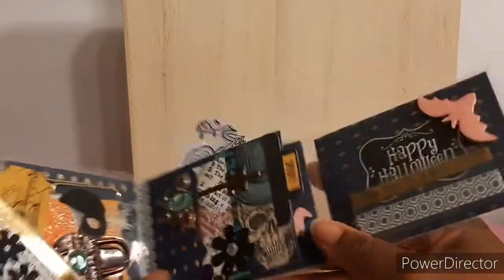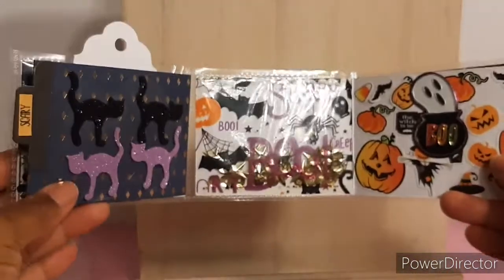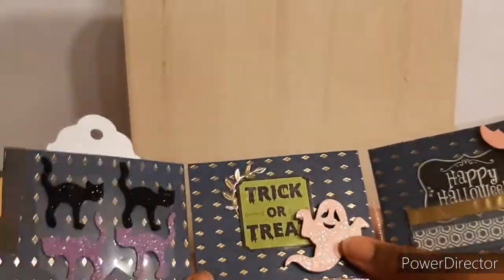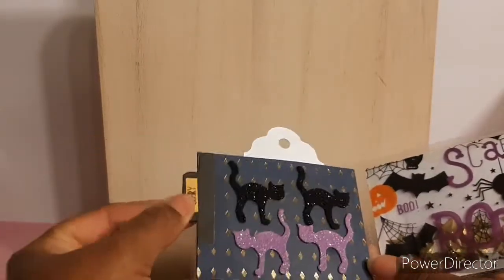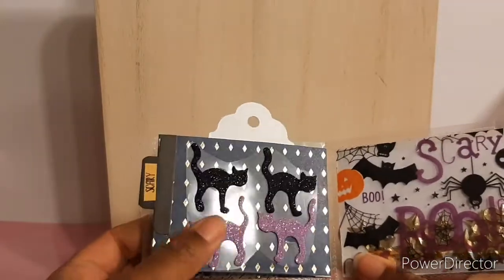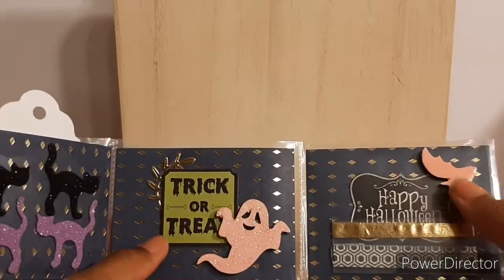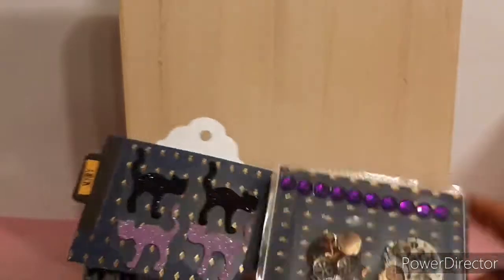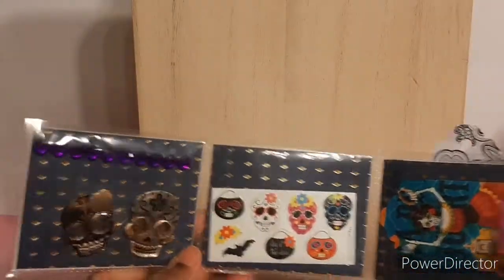PS: Halloween Mini Pocket Letter Flipbook + More Pocket Letters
Watch until the end for pictures of more pocket letters created this season!